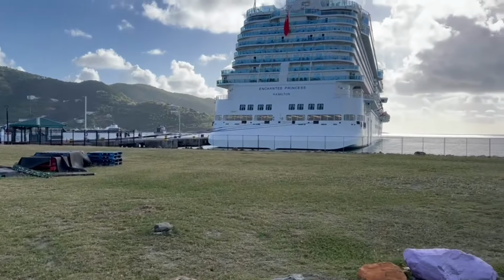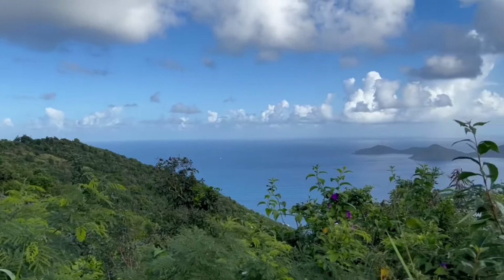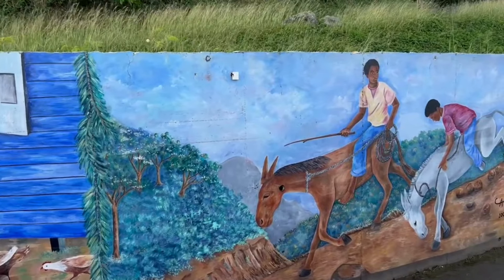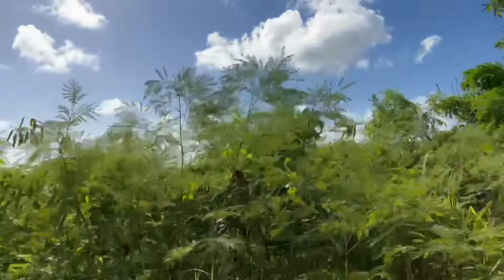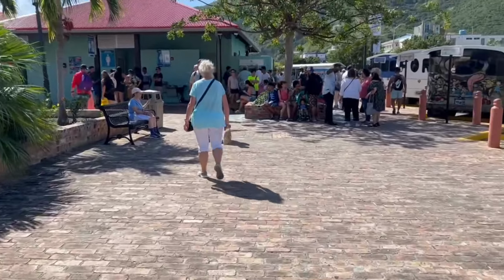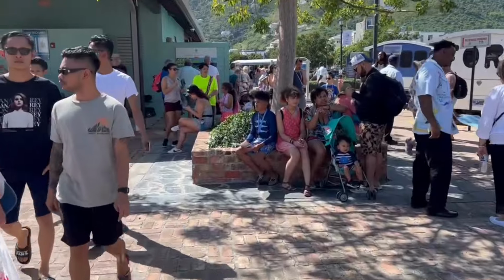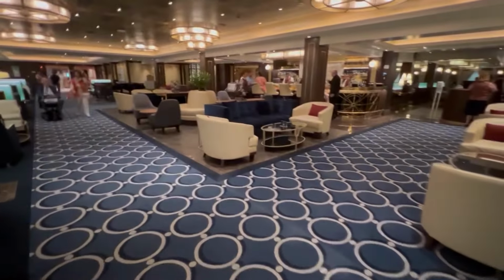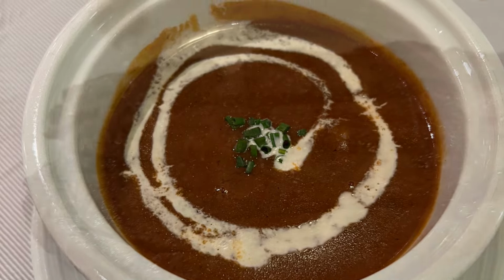Day 5 Enchanted Princess Tortola Island tour and Crown Grill Experience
Join us on a fun island tour for the island of Tortola and dinner at Crown Grill dining experience aboard Enchanted Princess.